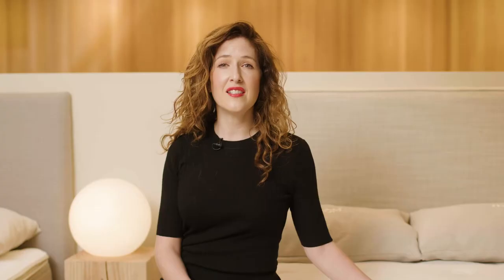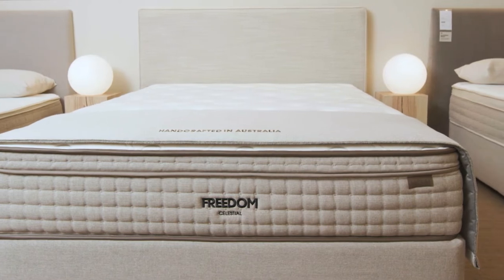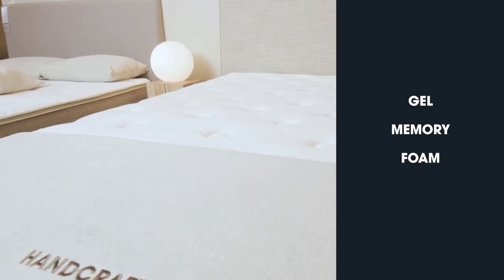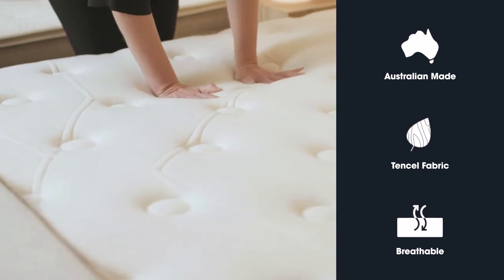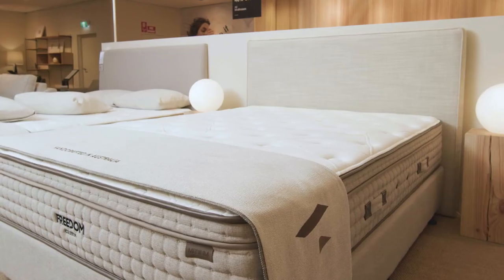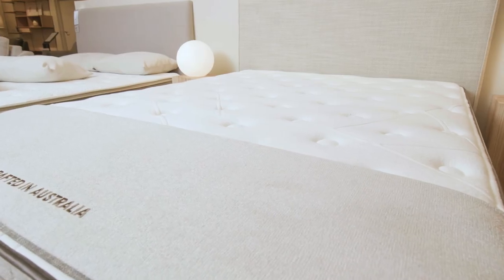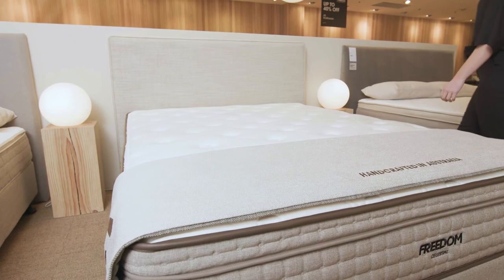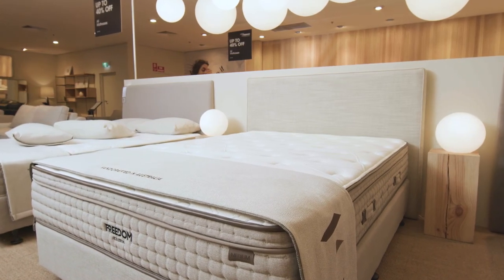Introducing the Freedom Celestial mattress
Freedom mattresses are designed by Freedom from the inside out. Unparalleled comfort and a divine look that is inspired by our beautiful Australian landscapes, make laundry day a sight for sore eyes. Celestial is for those who want to feel like they're sleeping in heavan.